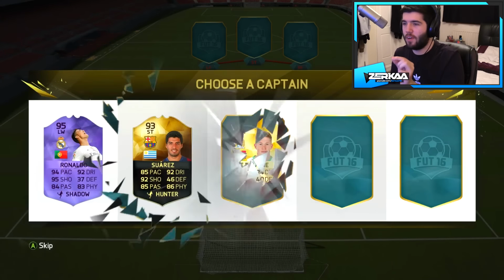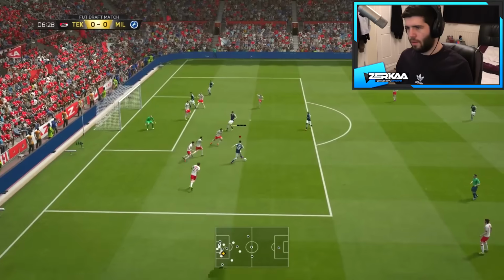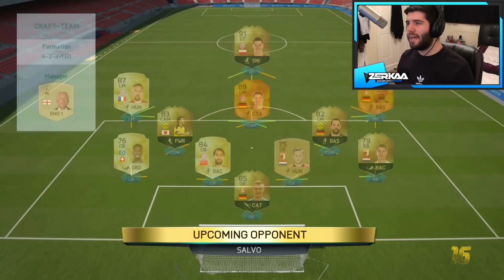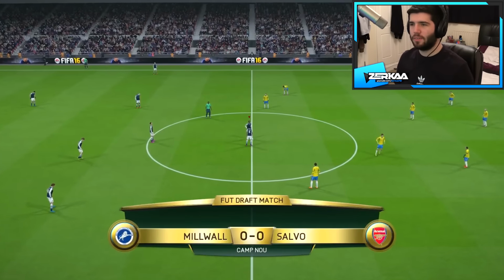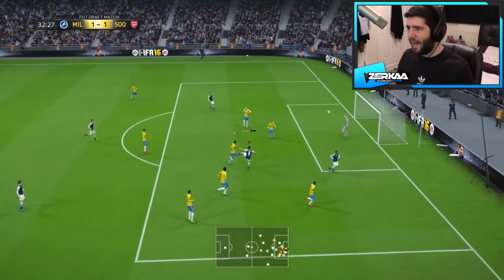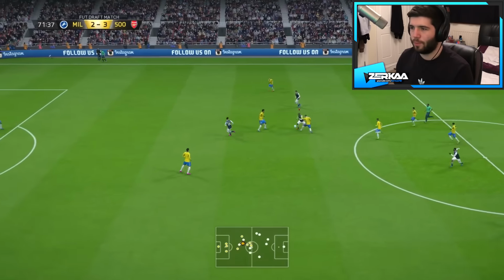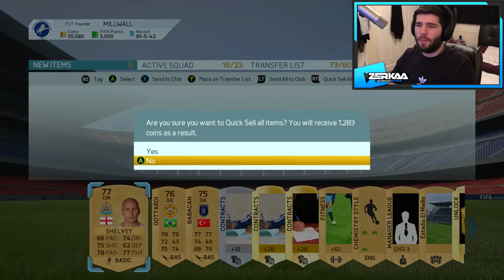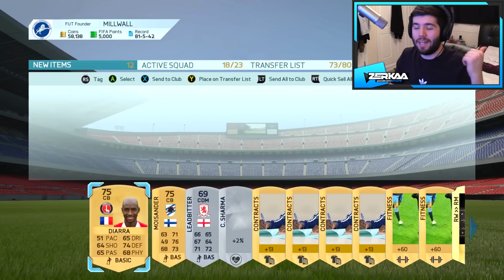THE AUTOMATIC DRAFT (FIFA 16 FUT Draft Challenge)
FUT DRAFT CHALLENGE | LEAVE A LIKE FOR MORE!